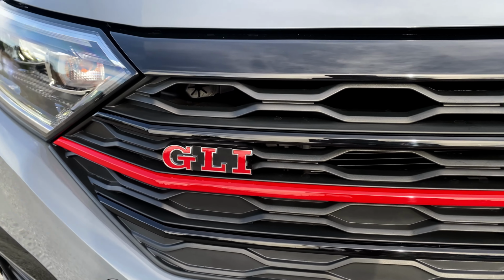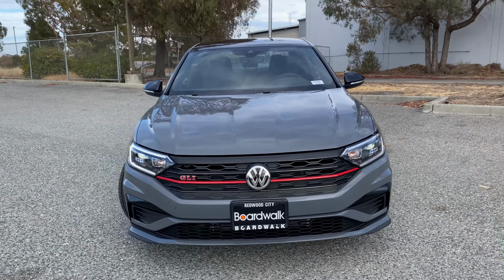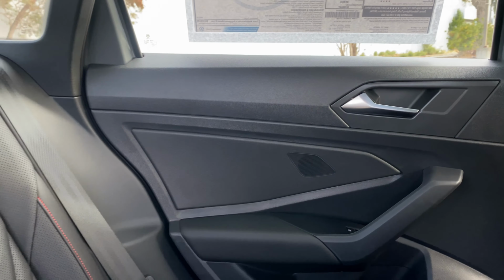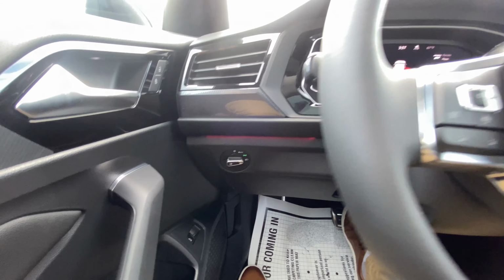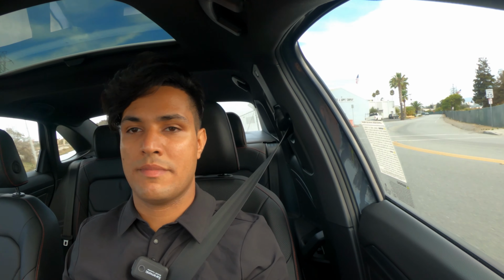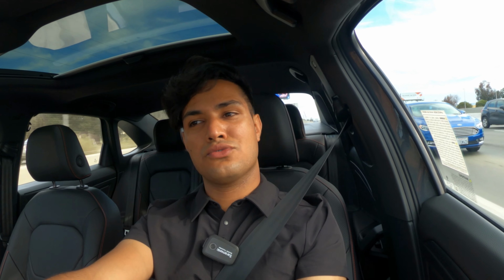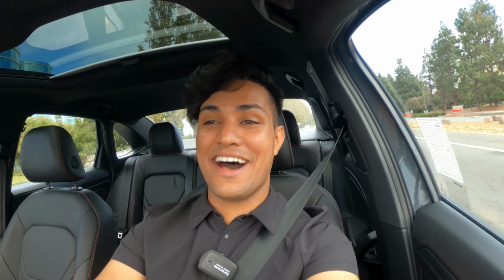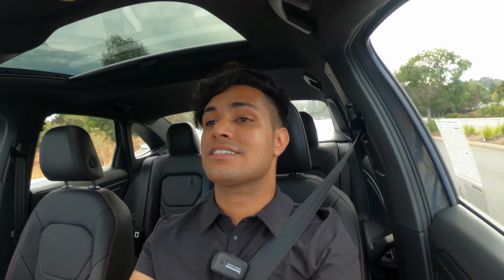Is The 2021 Jetta GLI The Sedan GTI? Full Review and Test Drive!!!!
This is the 2021 Jetta GLI. it shares the same engine with the Golf GTI
putting 228HP. it looks better than ever and it drives amazingly. I did have so much fun driving it.